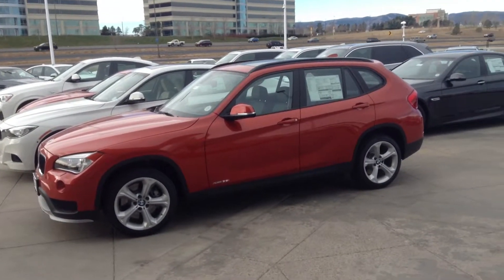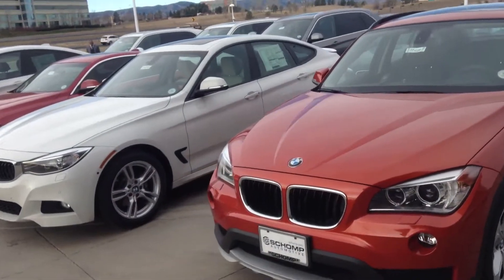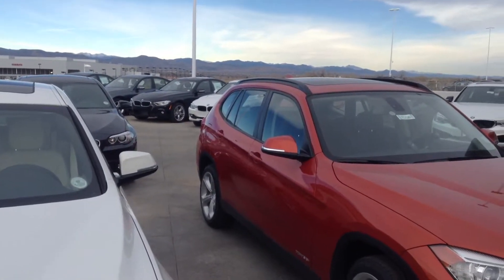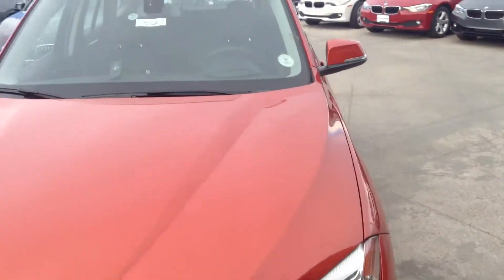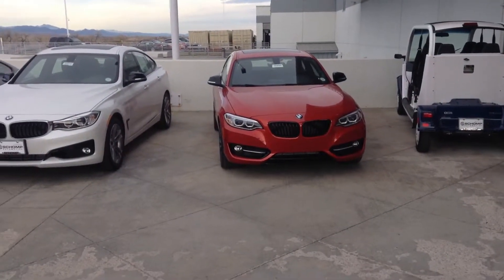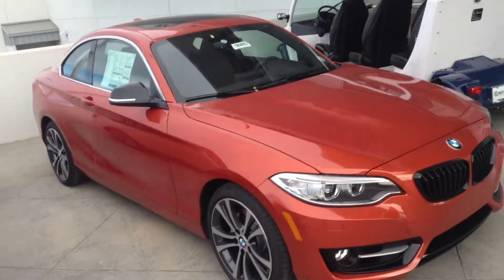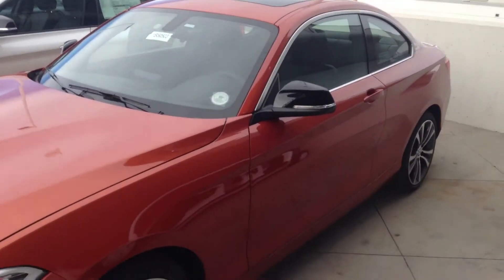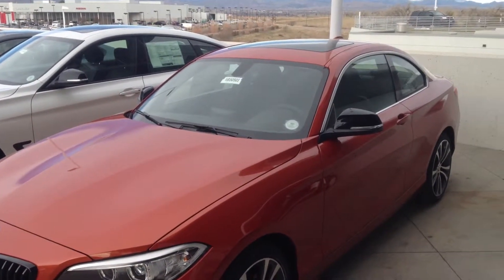Tyler x1 vs 2